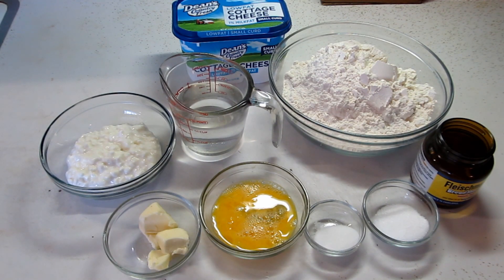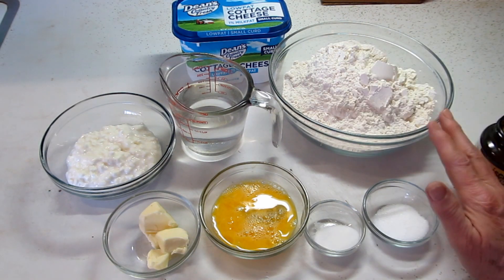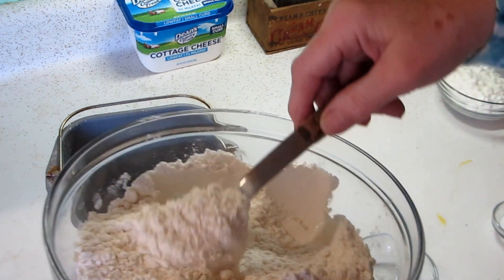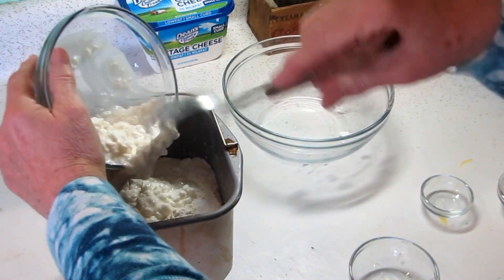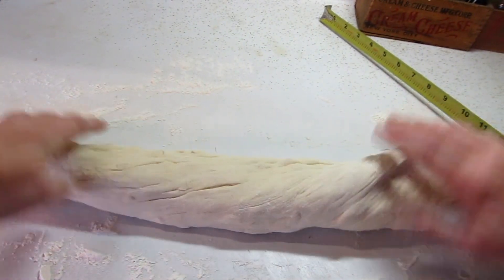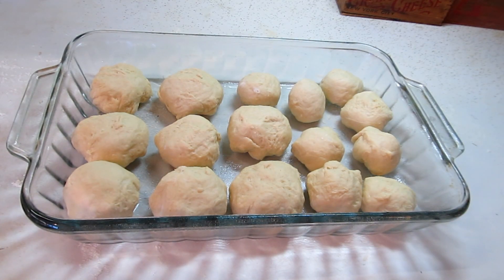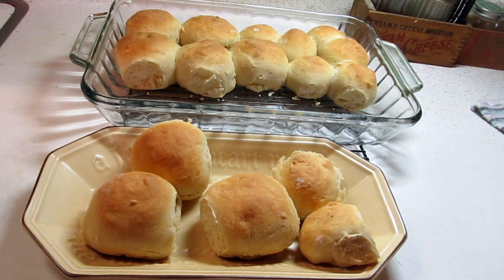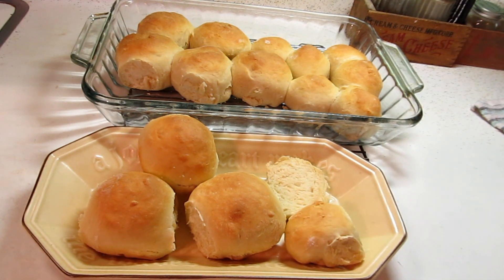Vonnie's Bread Machine Pan Rolls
Technically Onion Dill Pan Rolls but I left out the onion and dill for a plain white roll
This is an oh-so-easy recipe for rolls made from your bread machine dough.  These rolls are not flimsy rolls, but hearty, make yourself a sandwich later rolls.  Always good hot!!!
It was pointed out to me that bread machine yeast isn't the best to use.  So I went to a bread machine website and learned the differences between yeast.
Long story short, instant yeast is the preferred yeast to use in a bread machine.  Active yeast is second with bread machine third.  I have always used instant yeast, but for some reason bought some bread machine yeast to try.  Live and learn.  Thanks TomJefferson for the tip!!

RECIPE:  (1 1/2 pound loaf)
2/3 cup water, warm
1 egg, room temperature
3 cups all purpose flour
1 1/2 tablespoons butter, softened
2 teaspoons sugar
2/3 cup small curd cottage cheese
1 tablespoon dried minced onion (optional)
1 tablespoon dried dill (optional)
1 1/2 teaspoons instant yeast
Place all ingredients in bread pan.  Mine loads fluids first.
Select Dough setting and press Start.
Grease 9x13 inch pan.
When dough has risen long enough, the machine will beep.
Turn off bread machine, remove bread pan, and turn out dough onto a floured countertop.
Gently roll and stretch dough into an 18 inch rope.  With a sharp knife, divide dough into 12 pieces.
Roll each piece into a ball and place in pan.
Cover and let rise in a warm oven 10 minutes.
(Set oven to lowest temperature and start heating.  When it reaches temperature, turn off and put covered dough into oven)
Remove rolls and preheat oven to 350 degrees F.
Bake 25-30 minutes until lightly browned on top.
Remove from oven, cut apart, and serve warm.

When you want Onion Dill rolls, just add those ingredients.